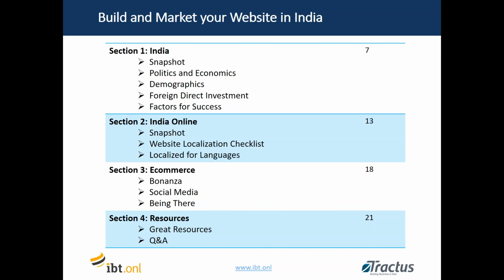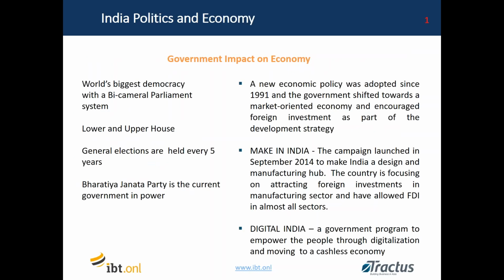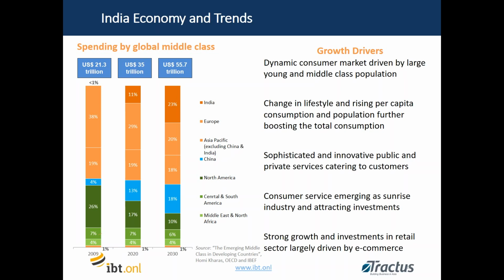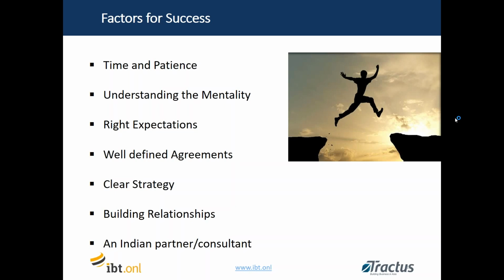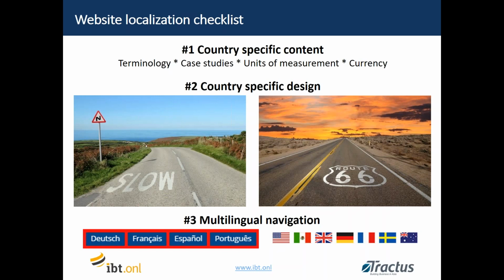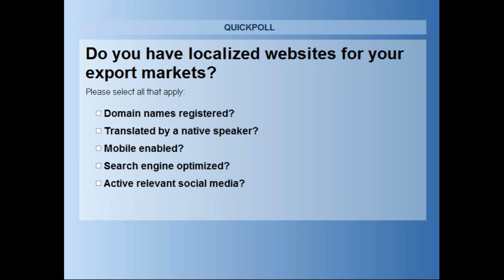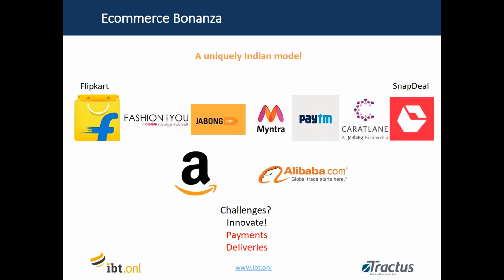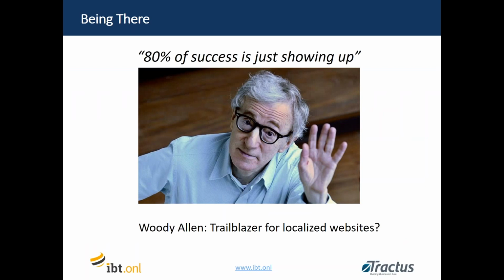Go Global Webinar: Build and market websites for India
Expert speakers give advice on selling online in India for B2B and B2C opportunities via website localisation, Indian market specifics for digital marketing, e/mcommerce, local distributor support and more.

INSIGHTS AND OPPORTUNITIES:
- India business opportunities
- India online specifics
- B2B and B2C platforms and choices
- Localized websites – challenge or opportunity?
- Localized marketing – necessary?
- E/mcommerce
- Payments and fulfilment
- Best practices and local regulations
- And more...

MEET THE EXPERTS:

Susanna Hardy, Director Client Services, IBT Online
Susanna heads up global operations focusing on helping companies use the internet and the IBT Online Global range of services to develop their businesses internationally. Susanna brings her expertise in international business development and marketing to the IBT Online team and has worked with a wide spectrum of companies to reach, develop and succeed in export markets. Susanna has spent her career developing international businesses for companies.

Nalin Patel, Consulting Manager India, Tractus Asia Ltd
Nalin helped to set up the Tractus office in India in 2008 and has since led the team, developing a reputation as a market expert in both the public and private sectors for companies looking to grow their businesses in India. Tractus Asia is a strategy and operations management consulting firm and has advised and assisted multinational companies make intelligent decisions about where to locate and how to structure their direct investments in Asia. With offices in China, India, Indonesia, Myanmar, Singapore, Thailand, USA and Vietnam, Tractus’ has a full service of market-entry and expansion practice.

Sreehari Marar, Senior Analyst, Tractus Asia Ltd
Sreehari is a Senior Analyst with Tractus Asia and based in India. He has helped numerous companies and organizations to develop business development initiatives in India, adding value to projects for clients in a wide variety of sectors from industrial machinery, ICT and life-sciences to aerospace and textiles. Sreehari is fluent in English, Hindi, Malayalam and Tamil.

GO GLOBAL WEBINAR SERIES
To Grow Your Exports and Business Internationally

Tractus Asia focuses on advising international investors on investment and business growth decisions With 8 offices throughout Asia, over 20 years of experience and more 60 employees to cover your business needs.

IBT Online
The digital disruption has transformed exporting and international business. IBT Online provides website localization and international online marketing services to help companies grow their sales, brands and businesses online globally. Our Go Global Webinar Series is for all C-suite, directors and senior management responsible for growing exports and business internationally, across all sectors, goods and services, B2B (business to business) and B2C (business to consumer).